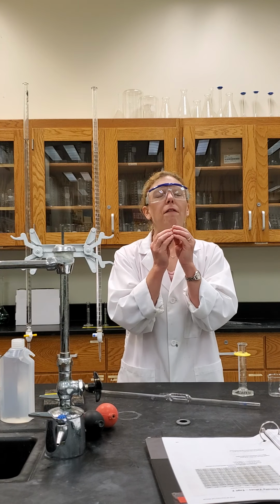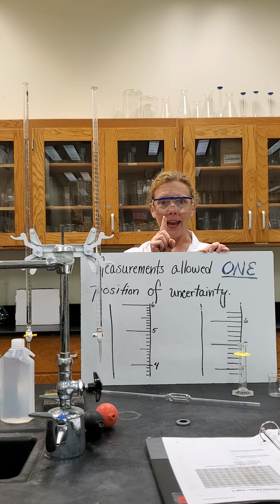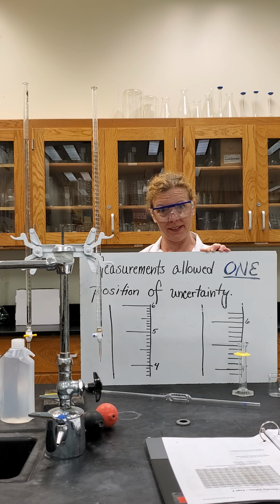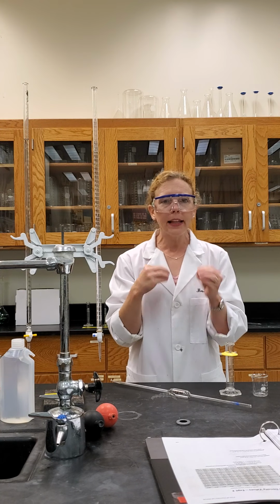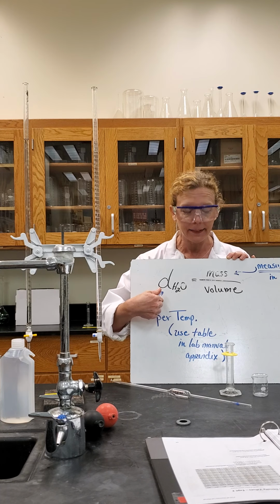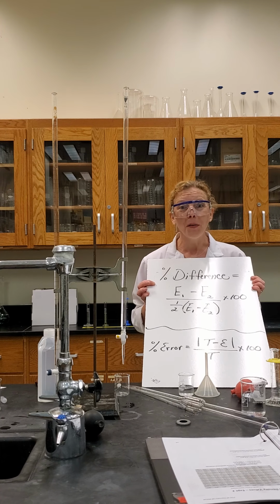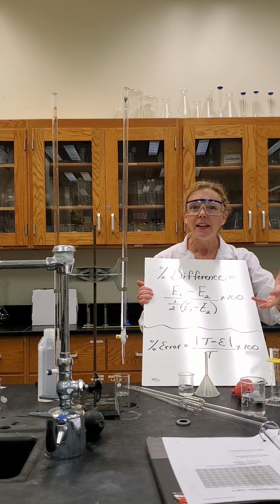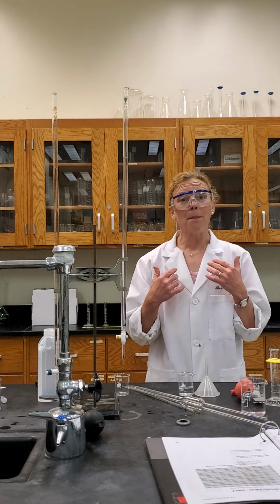Volumetric Measurements Lab